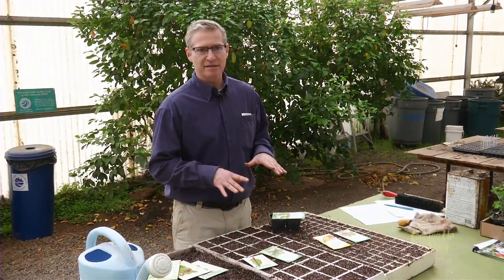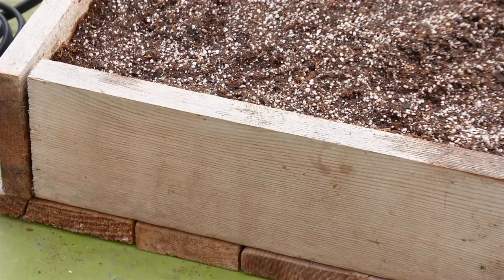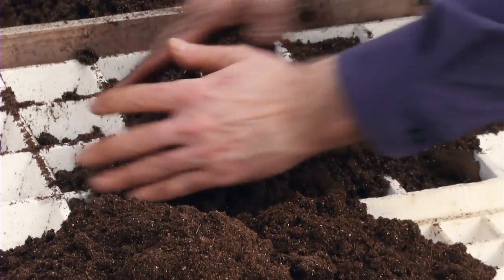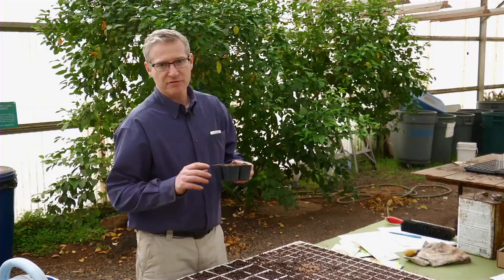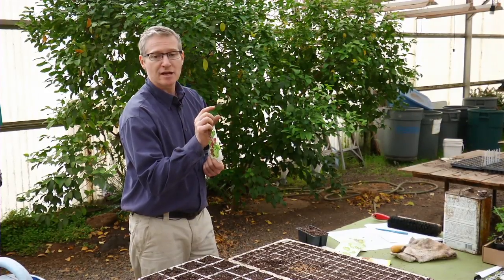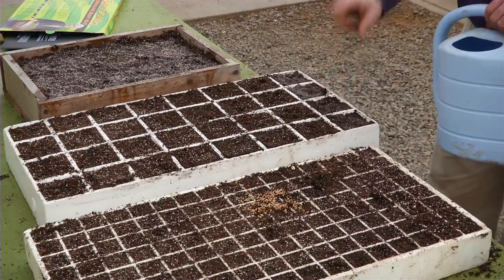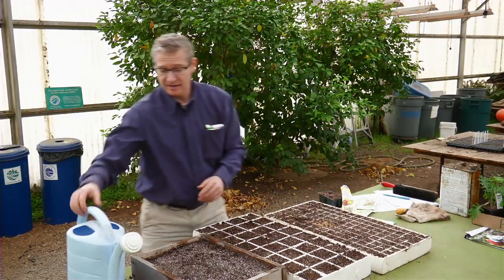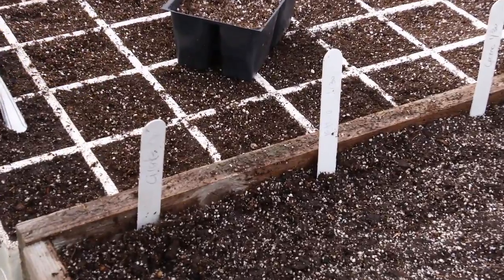How to Grow Vegetables Indoors for Transplanting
Oregon State University Extension Service Urban Horticulturist Weston Miller Weston demonstrates indoor seeding with the following 'cut & come again' vegetables to begin growing in flats: cilantro, arugula, mustard greens, and other salad greens.  Miller also shows how to plant other vegetable seeds in small and large size cell trays for transplanting to the garden.

Read the full post on Cooking Up a Story:   Transplant and Direct Seed Methods For Growing Early Season Vegetables